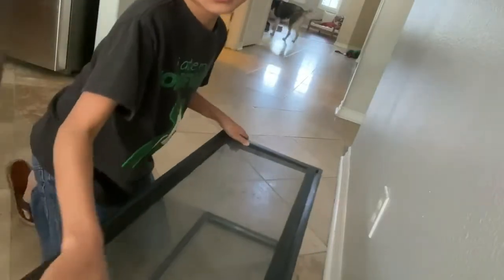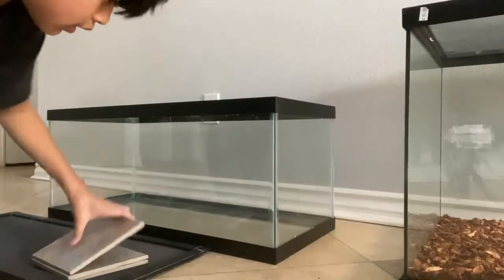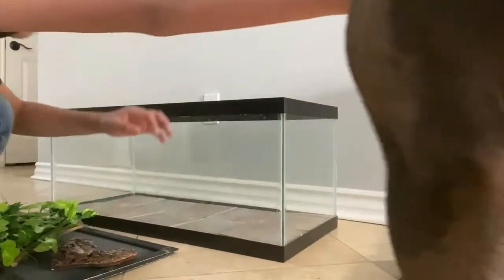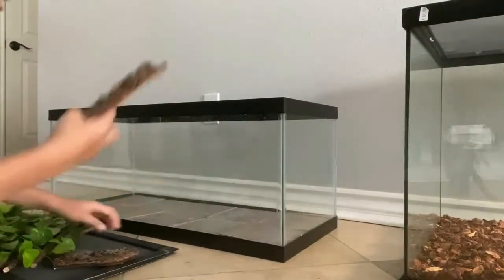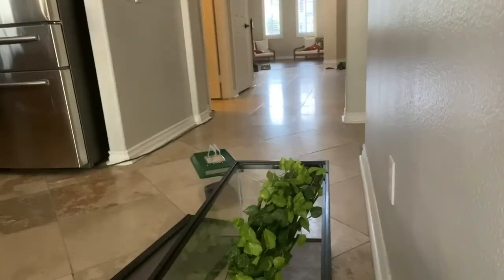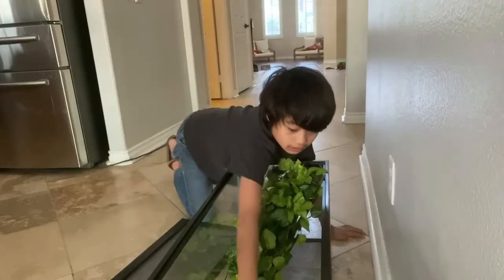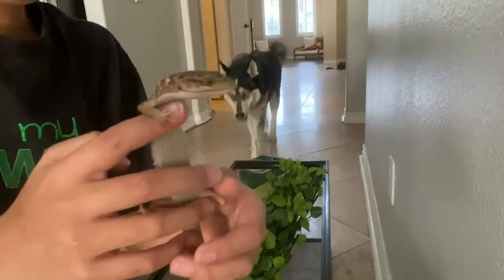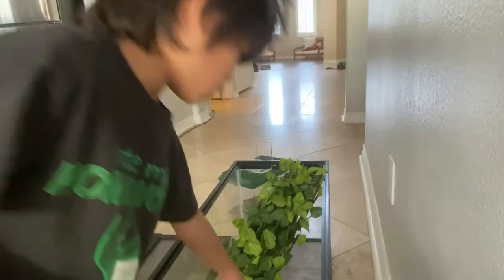Setting up my alligator lizard tank